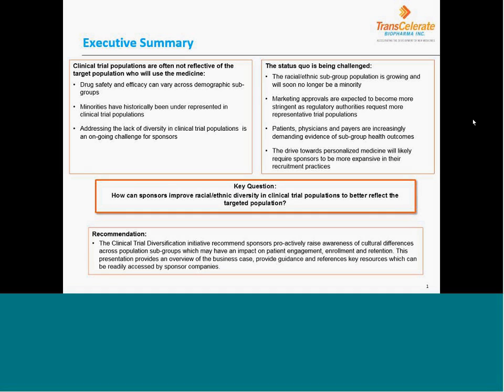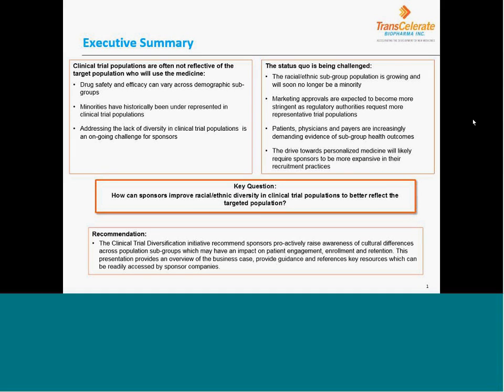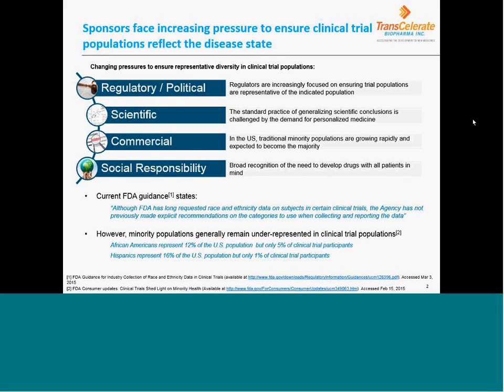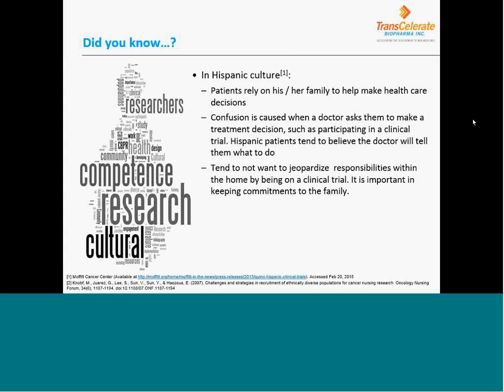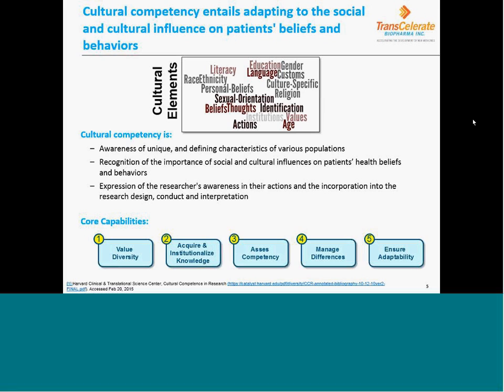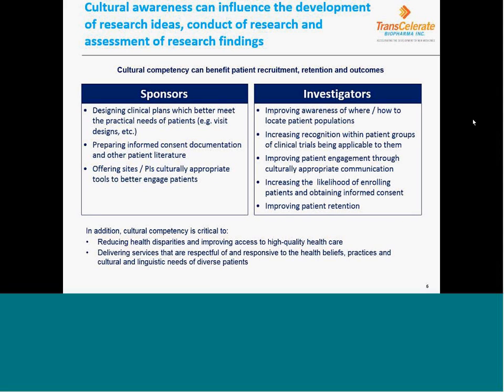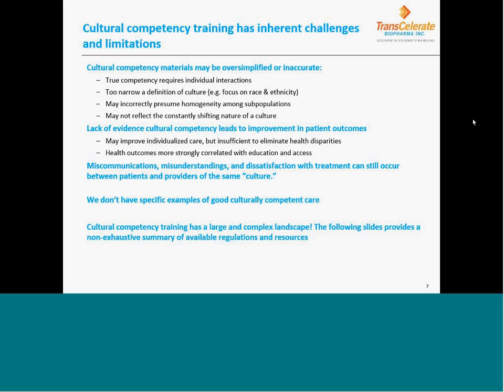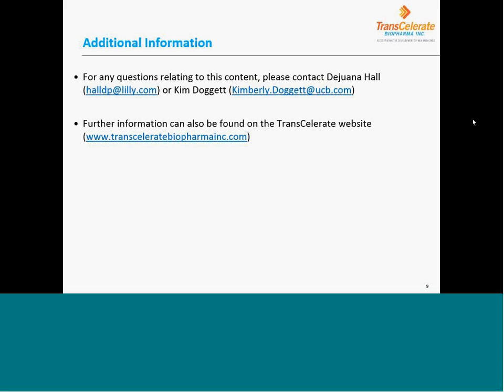Clinical Trial Diversification Better Practices: Cultural Competency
This webinar provides information to sponsor company study teams to help raise awareness at the site level of the benefits of cultural competency and provide guidance on how and when to use available resources.